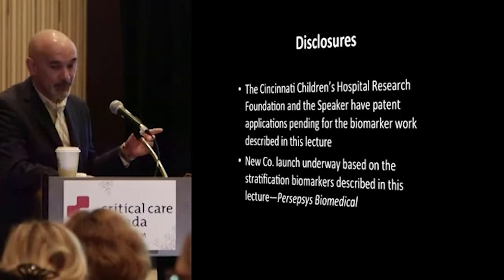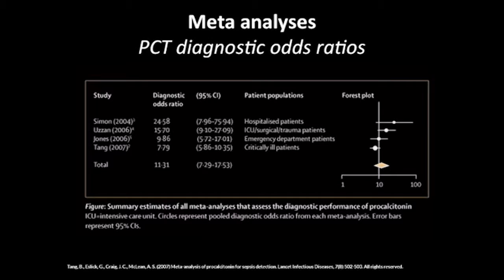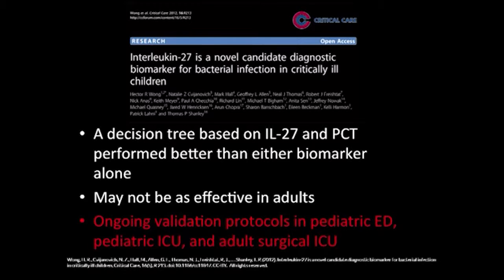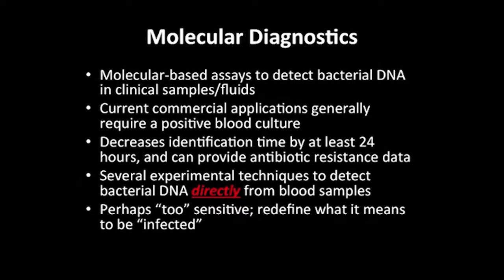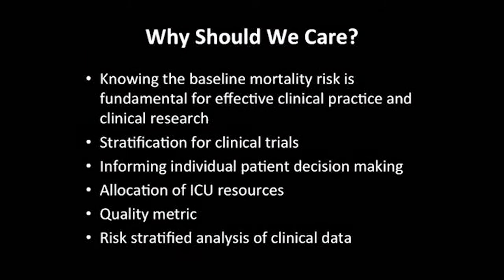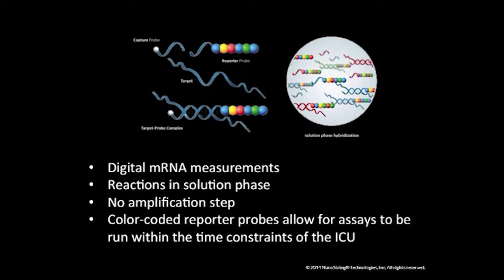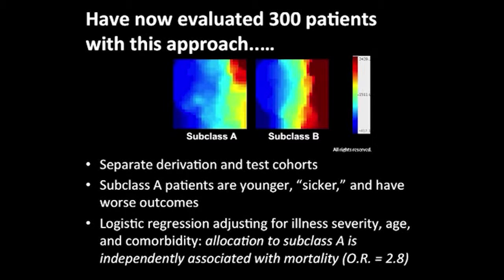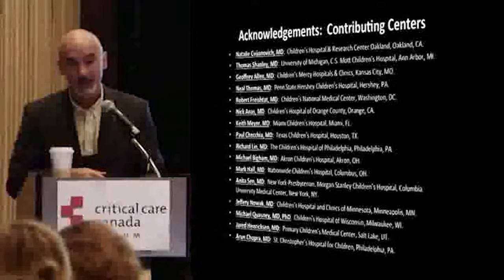How Will We Assess Children with Suspected Sepsis by H. Wong | OPENPediatrics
Presentation filmed at the Critical Care Canada Forum in Toronto, Canada. October 29 – November 1, 2014.